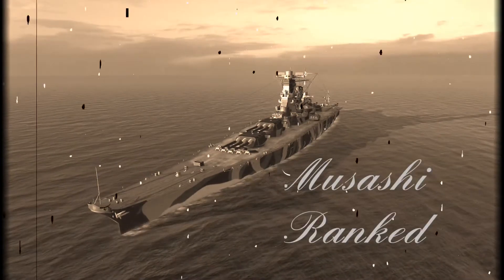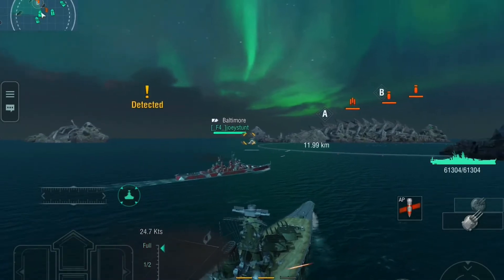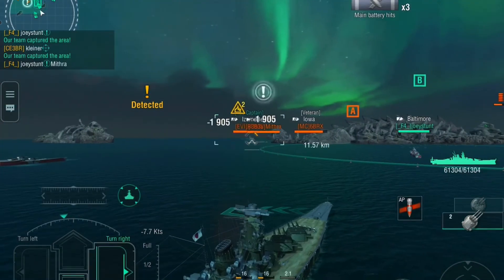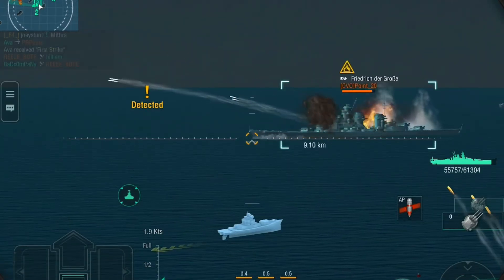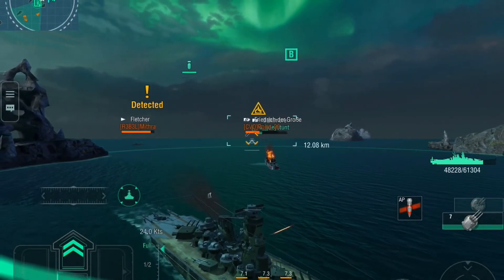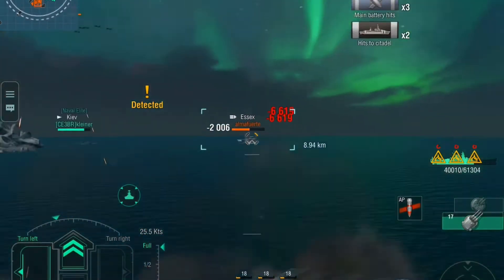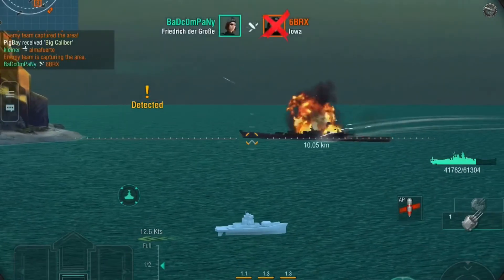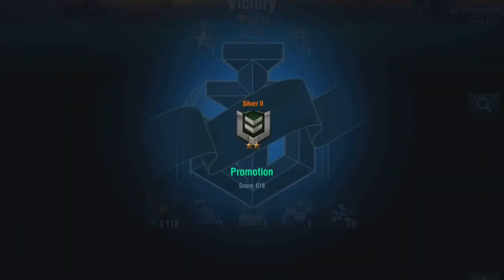Musashi Ranked Gameplay World of Warships Blitz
Video got cut a little bit when I converted it for YouTube and I didn’t want to re-edit everything. Sorry y’all.